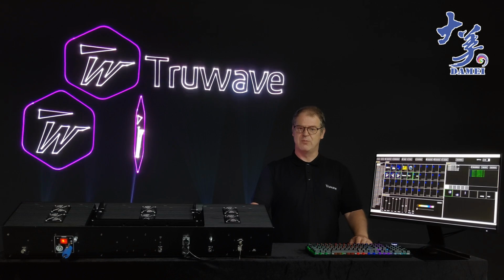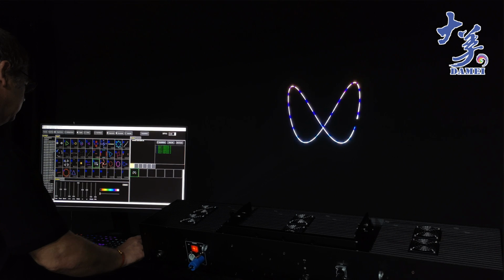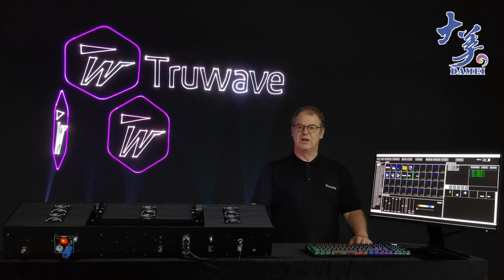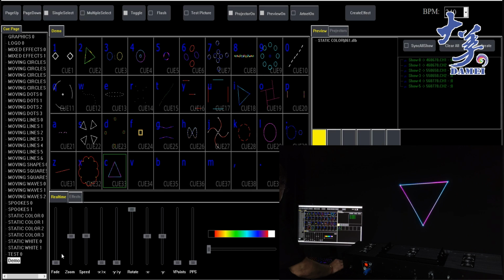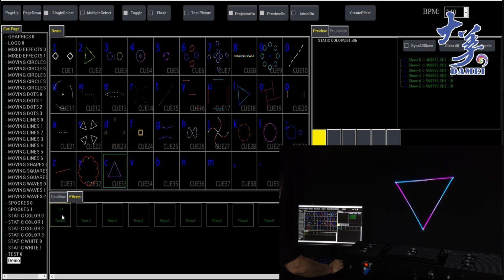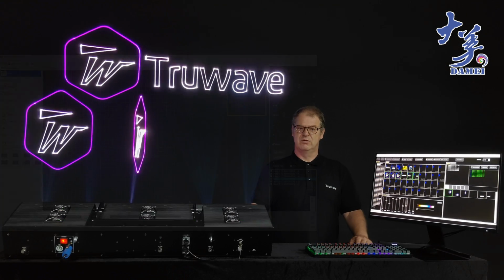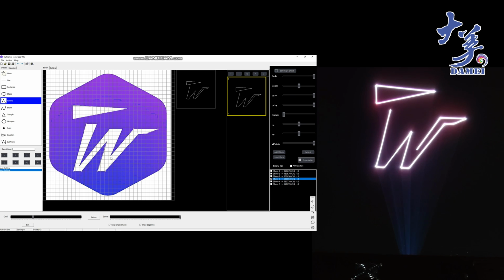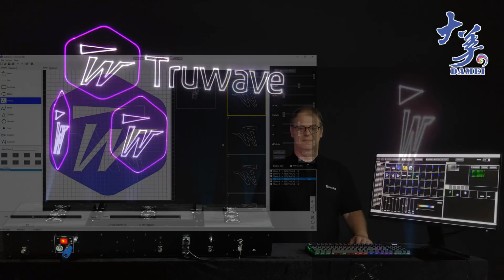Truwave Laser Control Software Introduction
Truwave laser control software introduction video.
Here you can find out all the main features of Truwave software,
。 Automatic Video Mapping
。 DMX mode control
。 Cue editor
。 Thousands of built-in laser cues
。 Advanced live control function

Shenzhen Damei Optoelectronics Co., Ltd